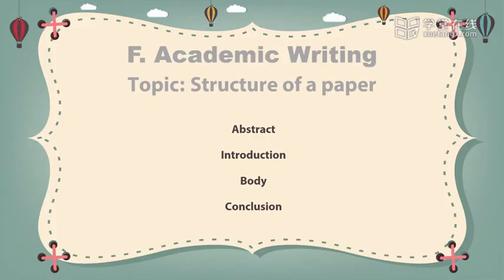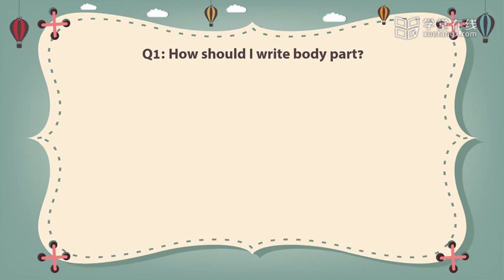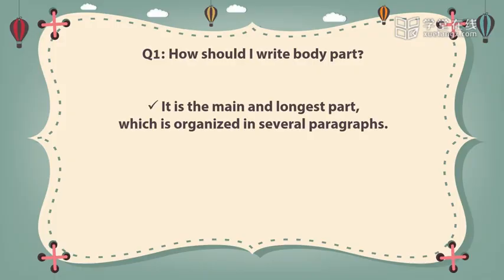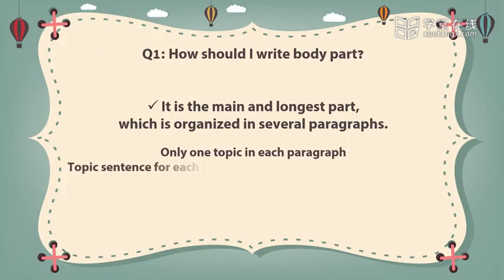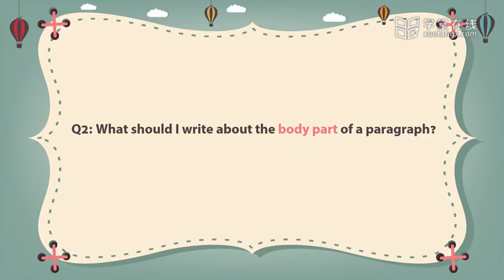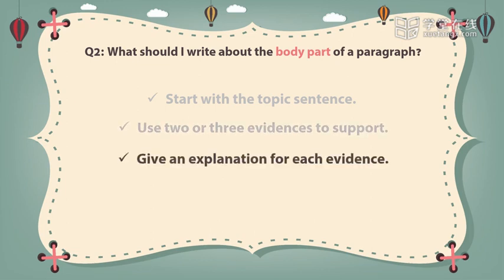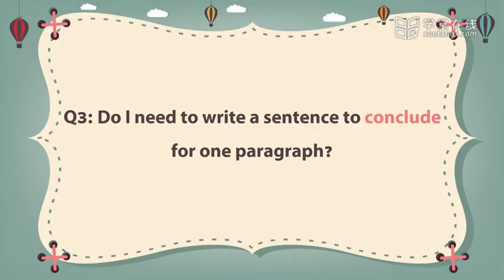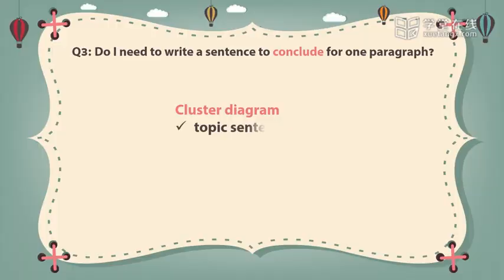24 6 Academic Writing